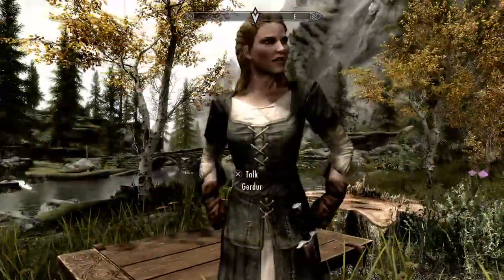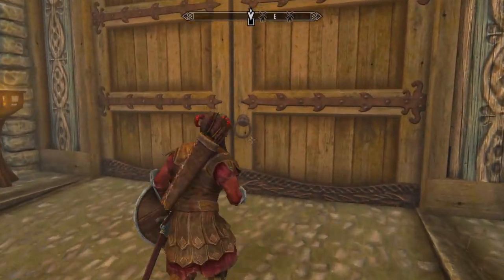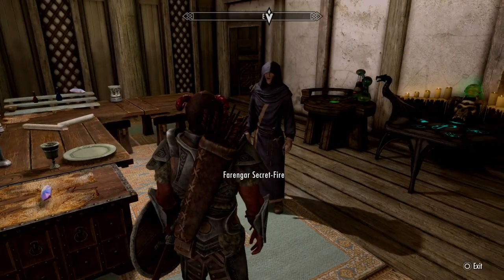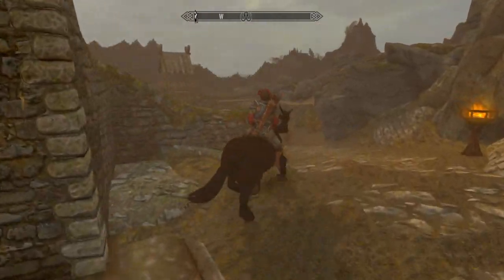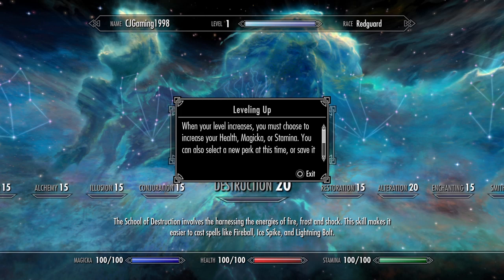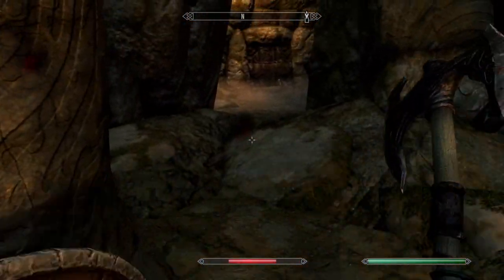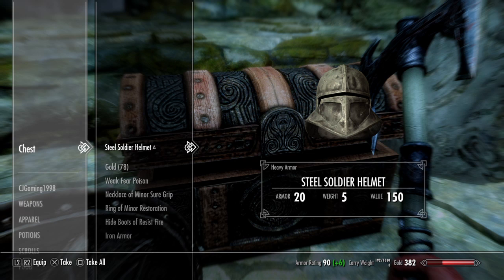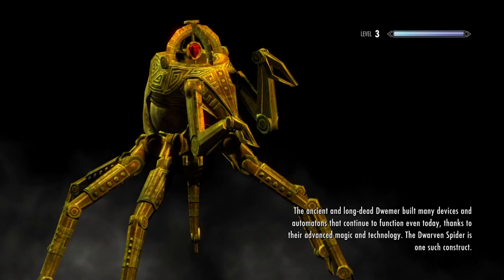Skyrim EP 2